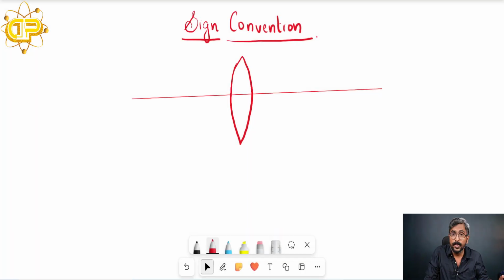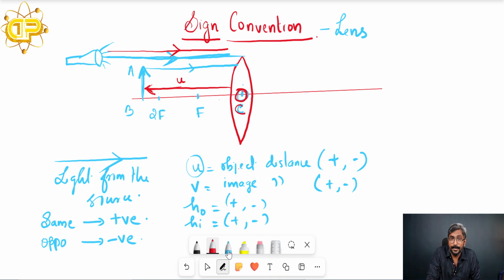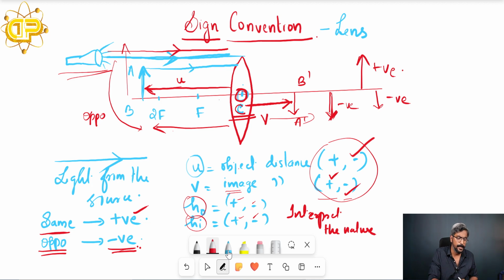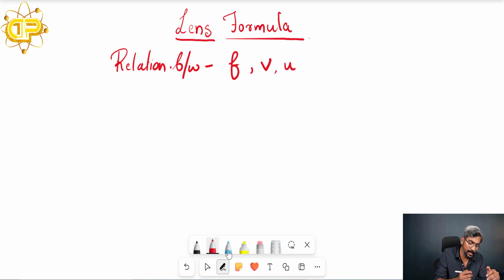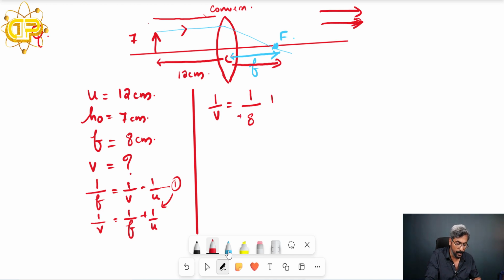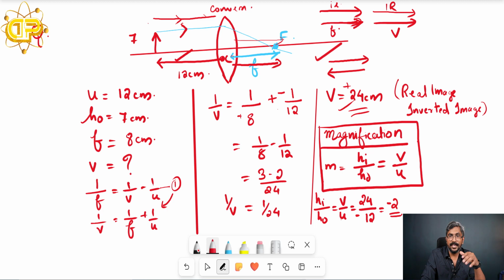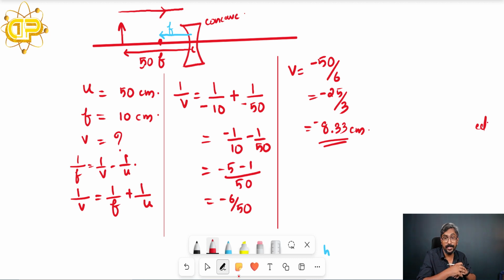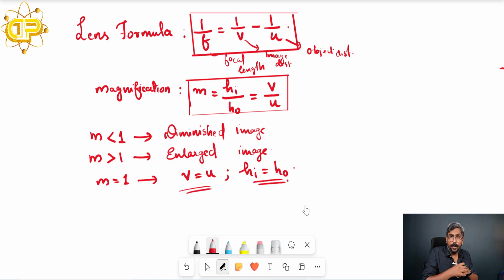Mastering Sign Convention and Lens Formula: Class 10 NCERT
Mastering Sign Convention and Lens Formula: Class 10 NCERT : Physi Dive is here with a new topic for class 10 NCERT students. This video gives a clear idea about the sign convention and lens formula. The video is about the various cases of sign convention. The video also explains about the relation of focal length, image distance and object distance by lens formula. The video will make the learning so simple that you will ace the topic out . Keep watching.. keep supporting... Happy learning with Physi Dive..
IMPORTANT TOPICS:
timestamps
00:00 Introduction
00:35 Sign Convention
08:56 Misconception about sign convention
13:05 Lens Formula
14:42 Numerical 1
20:45 Magnification
24:04 Numerical 2
29:48 Concepts (briefing)
31:15 Conclusion

Lens : Virtual and Real Images for class 10 |NCERT Science|,virtual image,real image,spherical mirror,convex lens,concave lens,alexi,alexi rajan,physidive,physi dive,class 10 science chapter 1,class 10science,class 10 physics,class 10 cbse,cbse class 10,reflection of light,reflection of light for class 10,reflection,image formation by a convex lens,image formation,physics,image formation by concave lens,sign convention,lens formula